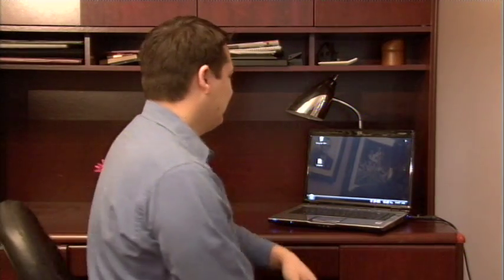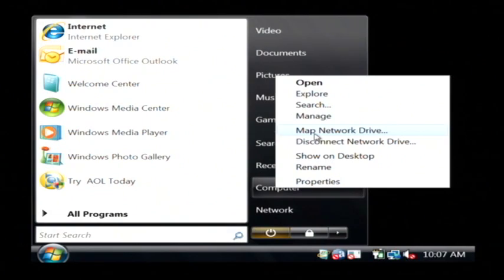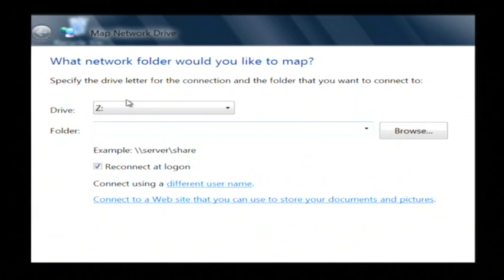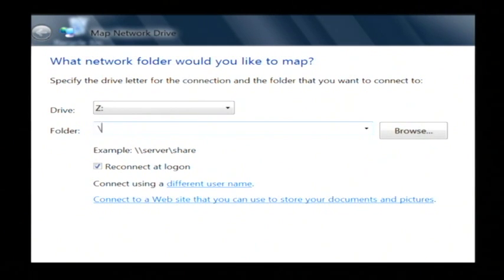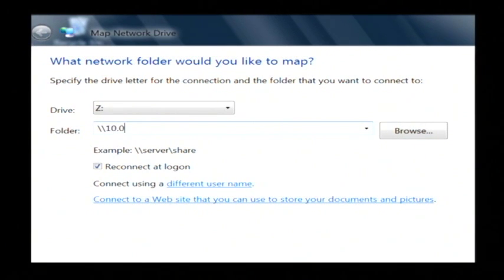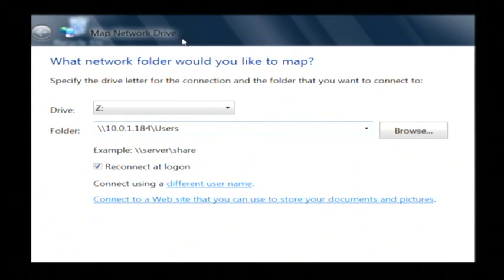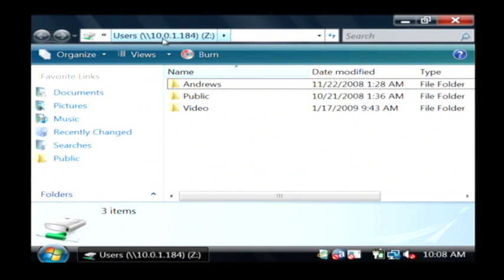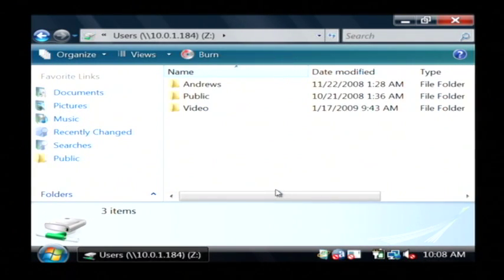Computer Hardware & Software Tips : How to Map a Network Drive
Map a computer network drive by clicking on "My Computer," selecting "Map Network Drive," picking a drive letter that is not being used, typing in the name of the server or IP address and clicking "Finish." Find the drive map at the bottom of the computer once it has been restarted with help from a computer programmer in this free video on computer drives.